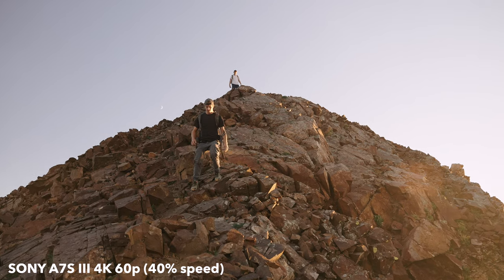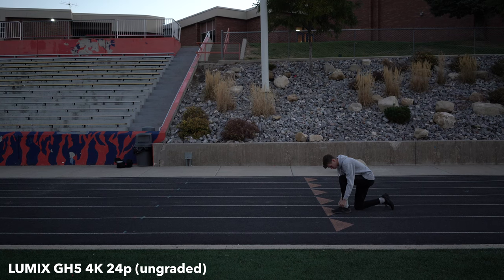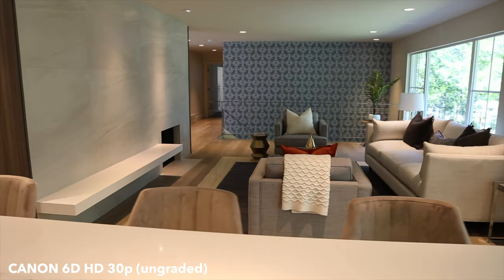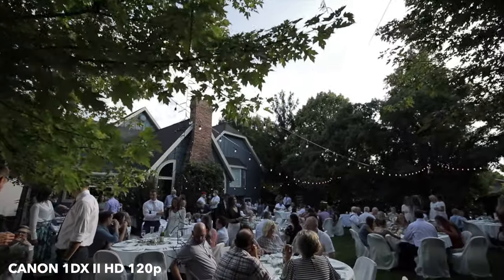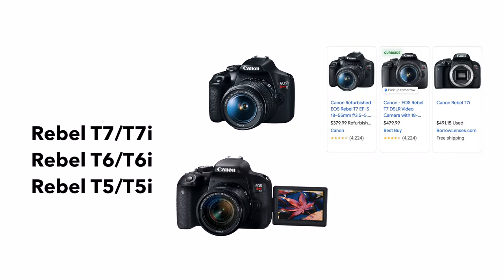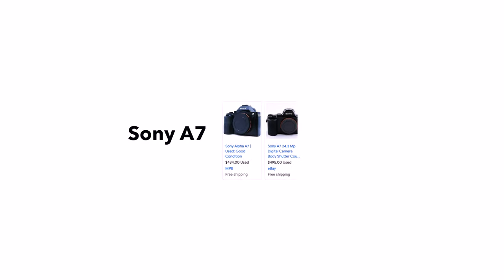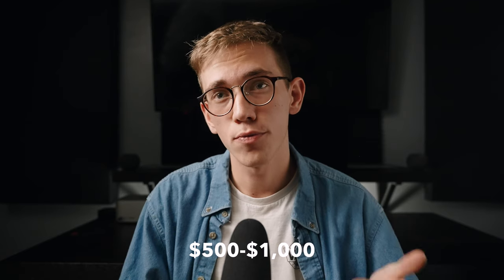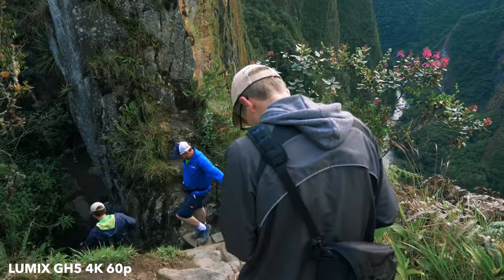Best budget cameras for video in 2023 (beginner)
For those wanting to learn how to think of, shoot, and edit videos; finding the right camera can be daunting! Here are some of my suggestions for cameras you might want to give a try, particularly if you're just starting out.